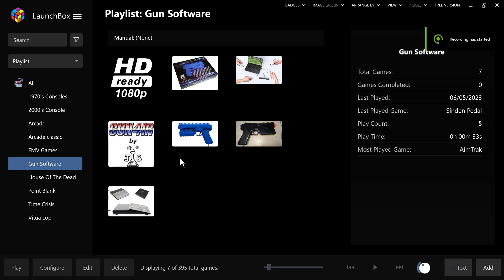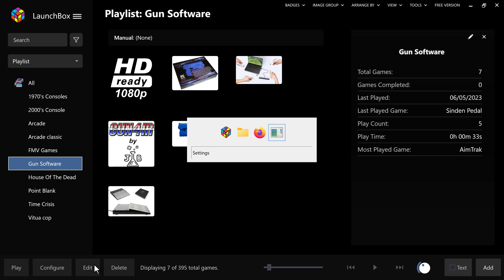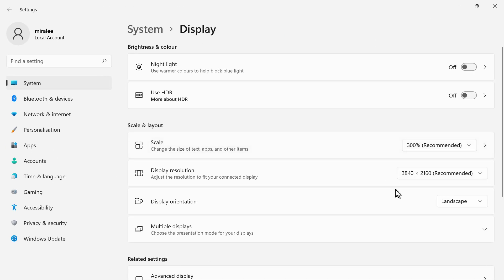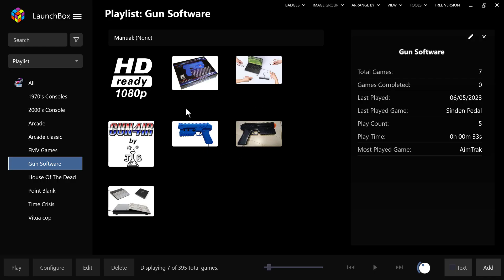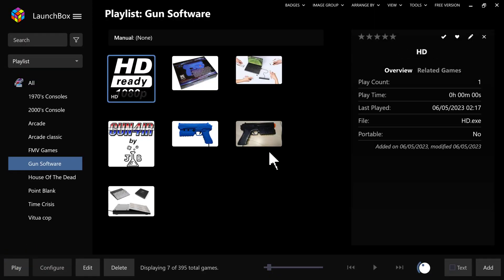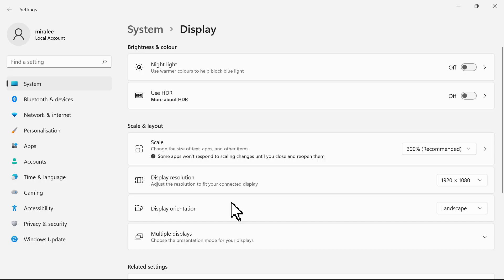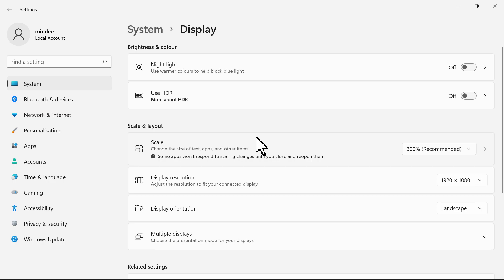Light gun Franchise mini Arcade build Explaining added feature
Free Launchbox Franchise arcade build includes Naomi, atmoswave, Sega Model 2,3, Mame, PS3, XBOX. Point Blank Virtua Cop, House of the Dead and Time Crisis complete collections.